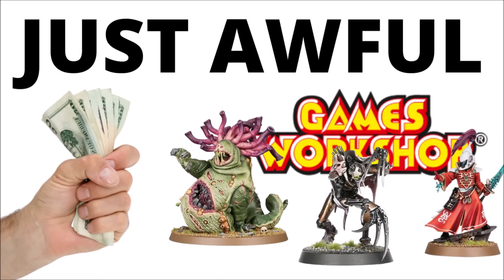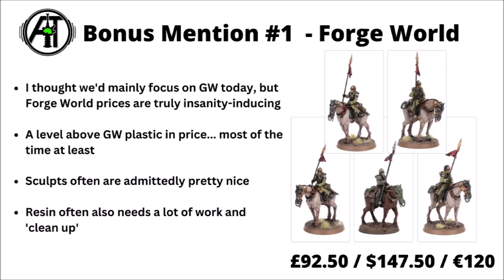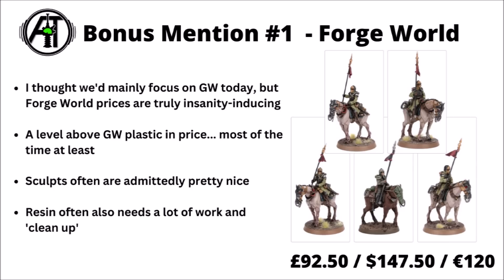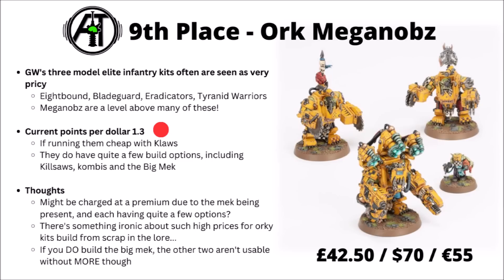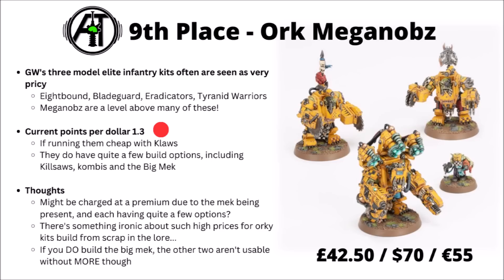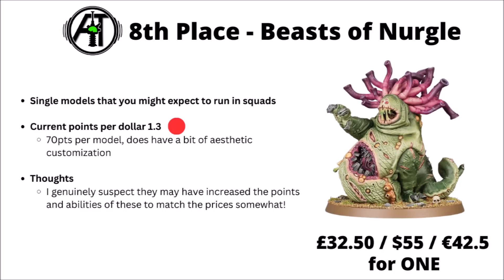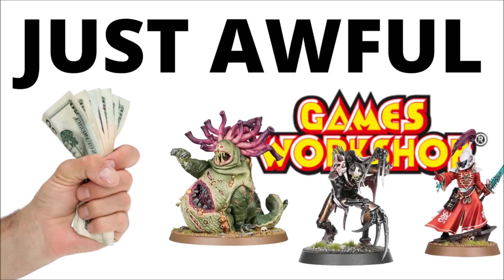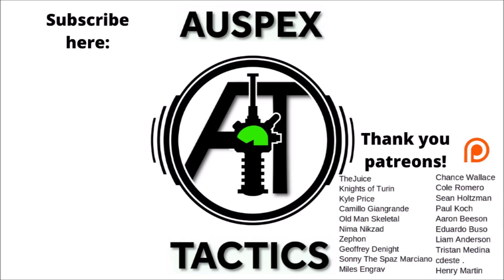The Nine WORST VALUE Warhammer 40K Models that Games Workshop Sells?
Let's talk through the GW kits that games workshop sells that are seen as particularly low value for the money they cost...

0:00 Intro
0:35 Forge World
1:55 Meganobz
3:57 Beast of Nurgle
4:55 Acolyte Hybrids
6:21 Plague Marines
7:49 Ageing / Finecast Models
9:21 Admech Dragoons
11:00 Chaos Spawn
12:59 Characters in General
14:35 Eldar Warlocks
16:28 Mek Gunz
19:26 Autralia and New Zealand
21:07 Flayed Ones
23:15 Outro